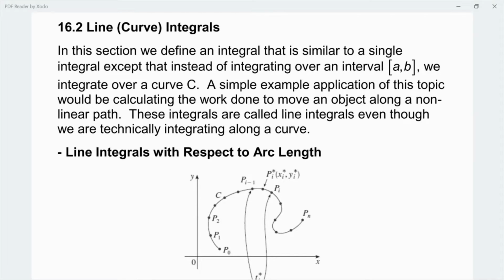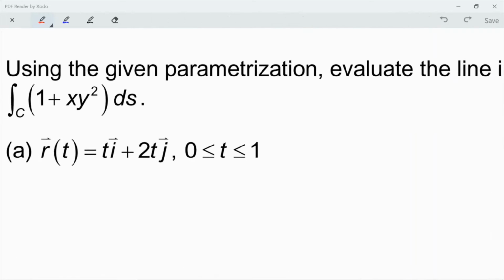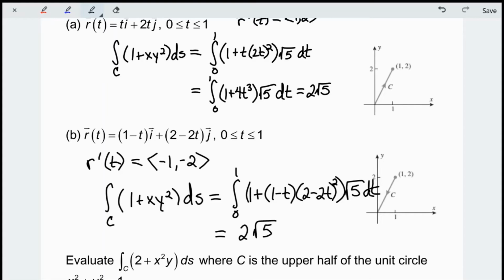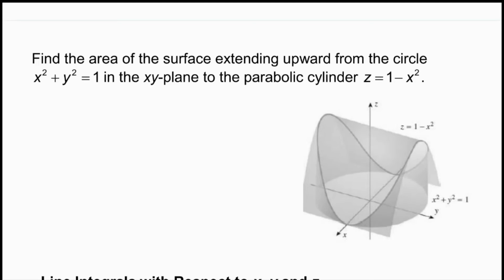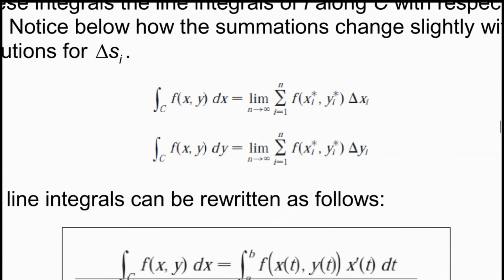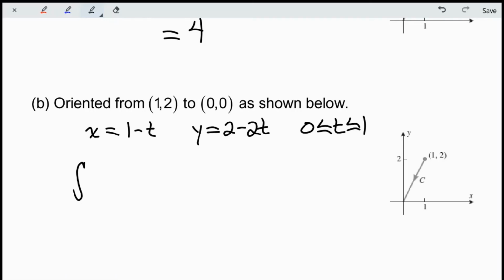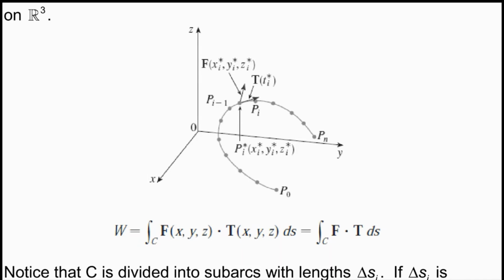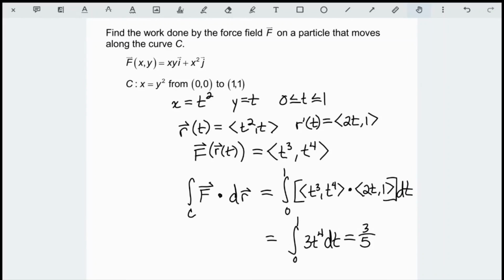MVC - 16.2 Line Integrals - Westwood High School